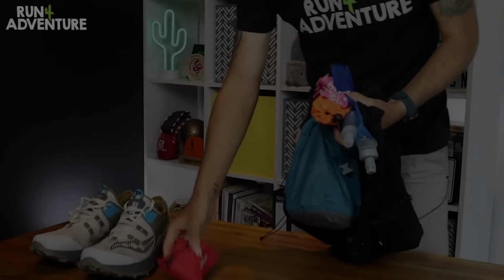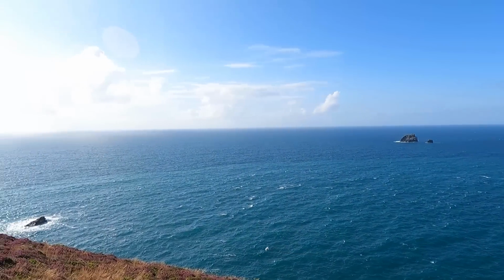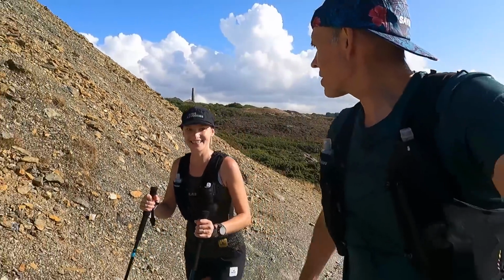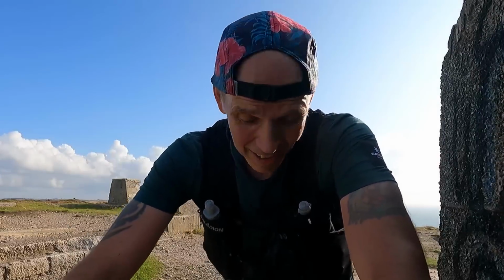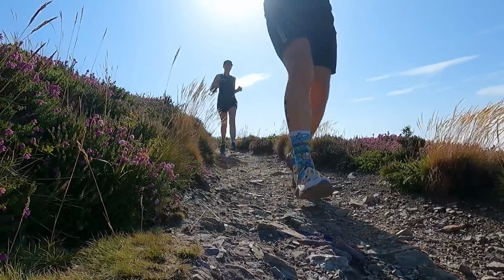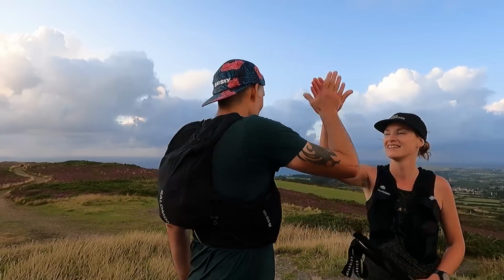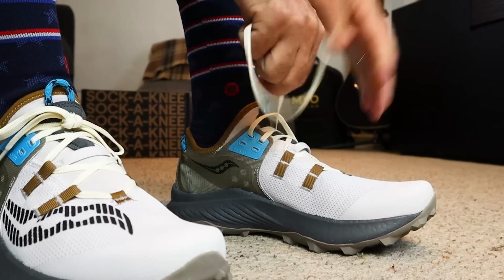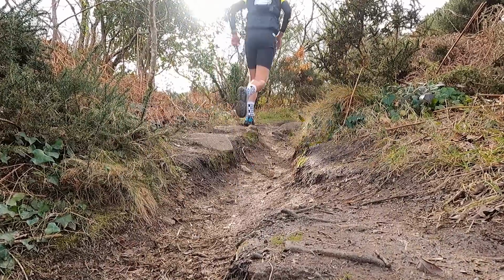Challenging LONG RUN in the Saucony Endorphin Rift | Worth the money? | Run4Adventure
A few weeks ago I took the all new Saucony Endorphin Rift out for it's first run in Tehidy Woods. The shoes performed well on a big mix of terrain and I had a great 7 mile run around one of my favourite testing grounds. However, lacing up a pair of trail shoes for a 3 hour long run is a very different story, so in today's video that's exactly what we're doing and you guys are coming along for the ride.

0:00 Intro
1:11 Long run test
13:43 Conclusion

Camera gear used by Run4Adventure:

CAMERAS

ACCESSORIES

AUDIO